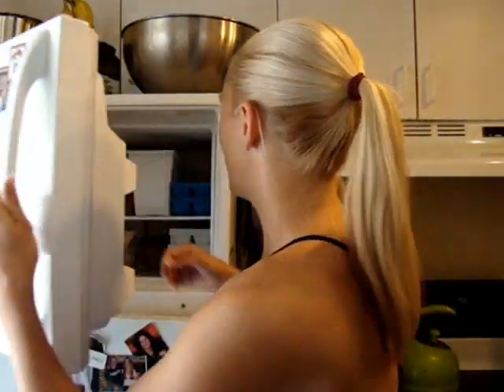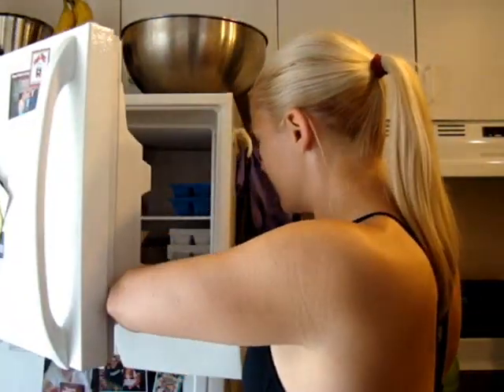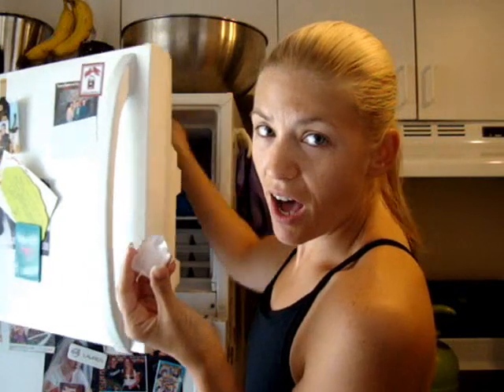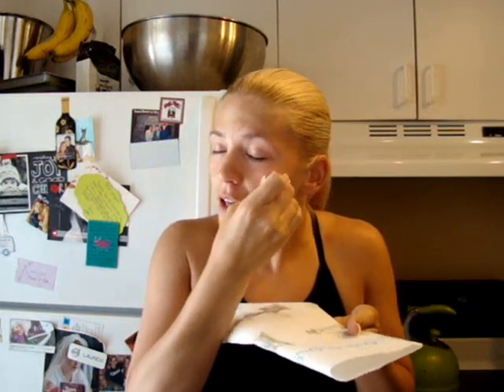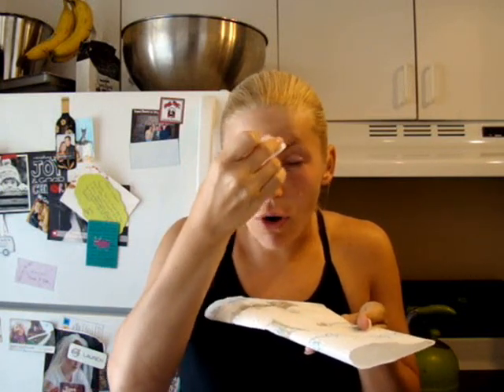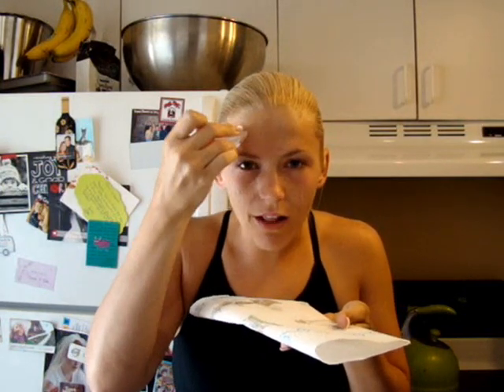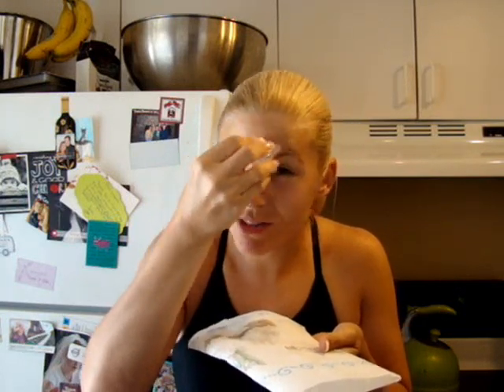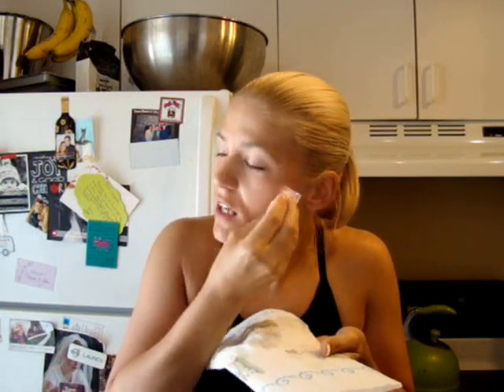Making Life Easier Alleviate Puffy Face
We all struggle with a puffy morning face.  This tip will help to eliminate the swelling, wake you up, and even open up your sinuses.  It is a great prep for your face before applying your make up or for the gentlemen just making you look like you didn't just wake up.  Give it a try and comment about your experience!